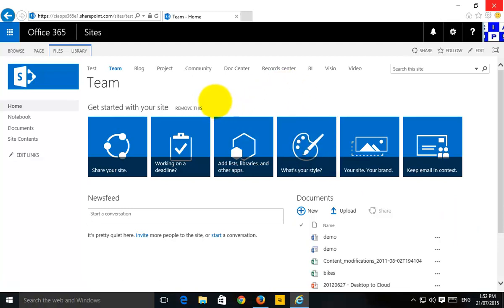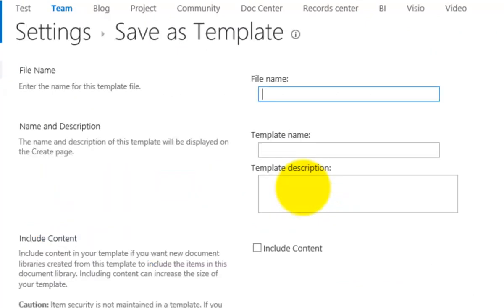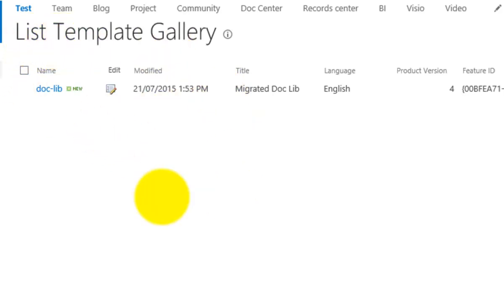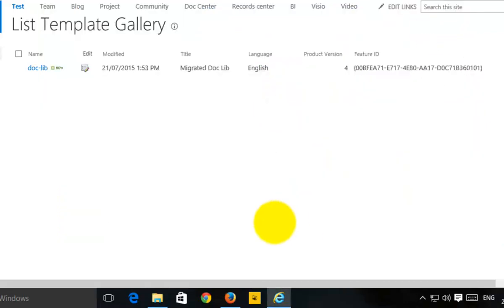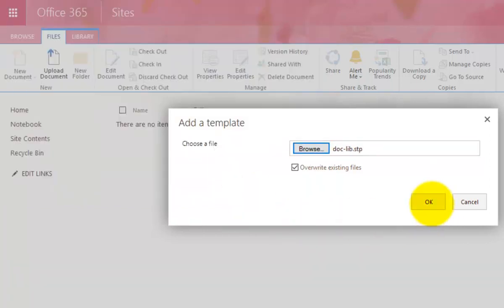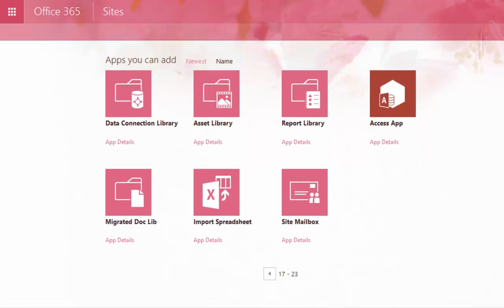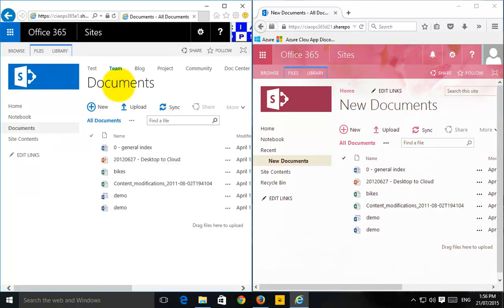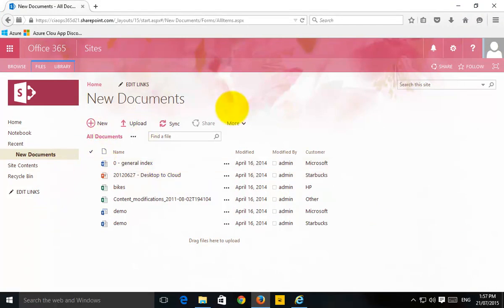Using a Template to Migrate a SharePoint Library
This tutorial will show you how to create a Document Library template , including the content, and migrate that to a completely different site collection, then import it and create a new Document Library in the destination. This new Document Library will then contain all the information from the source location.